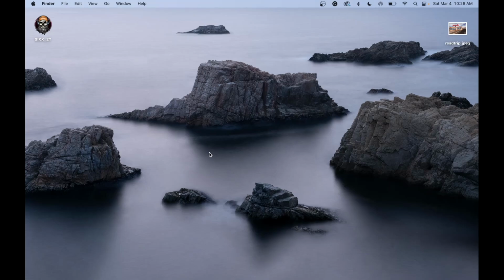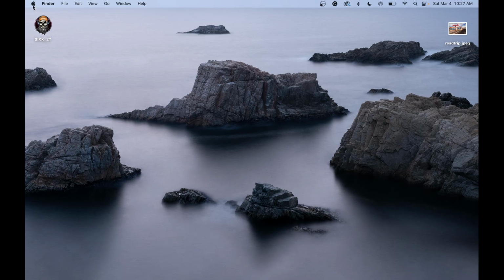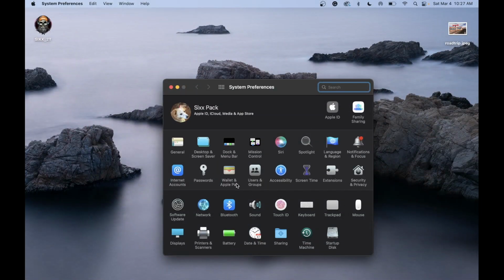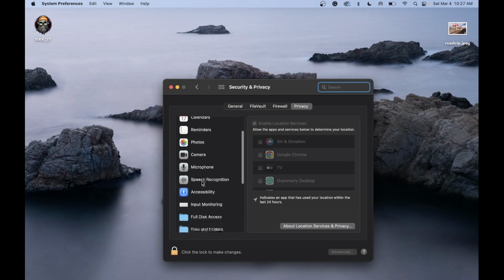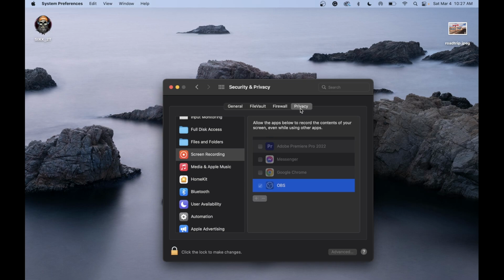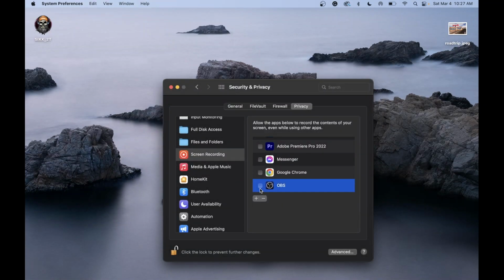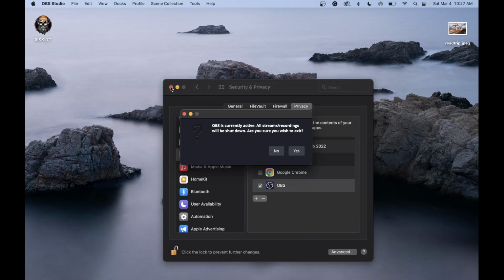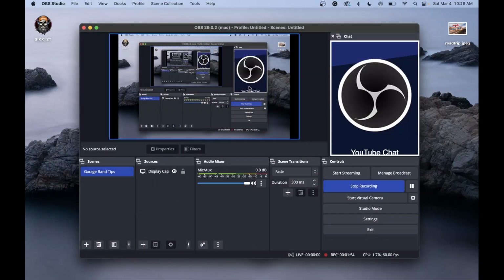OBS Black Display Capture FIXED in 30 SECONDS on Macbook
Fix the OBS black display capture problem on your Macbook in just a couple easy steps. It can be solved within 30 seconds.

BLUES AGAINST HUNGER SOCIETY 501(c)(3)
GIVING HUNGER THE BLUES SINCE 2013 - MUSIC AND MEALS HEAL!
Our mission is to produce blues concert food drives that promote the donation of non-perishable food while preserving the blues.